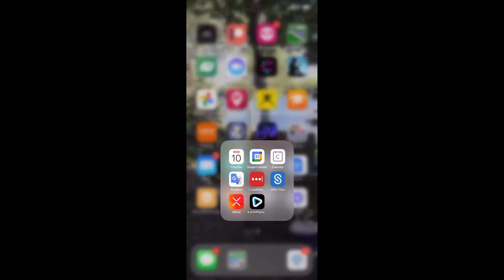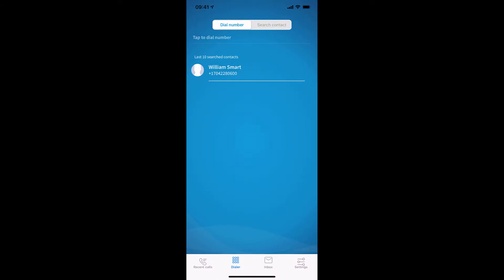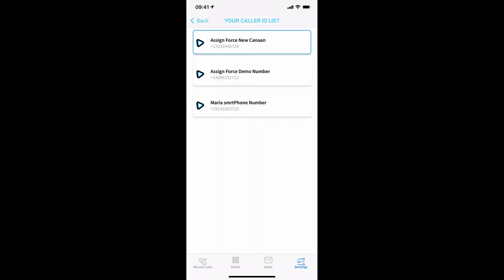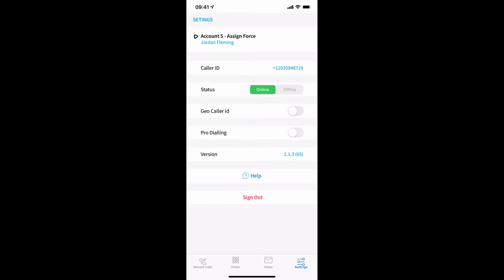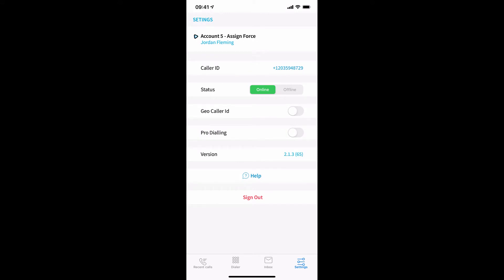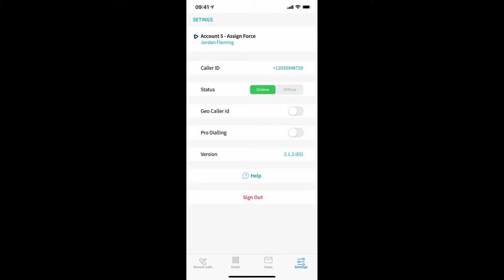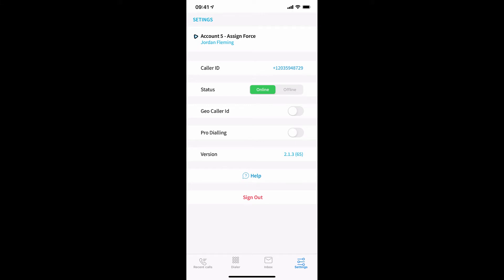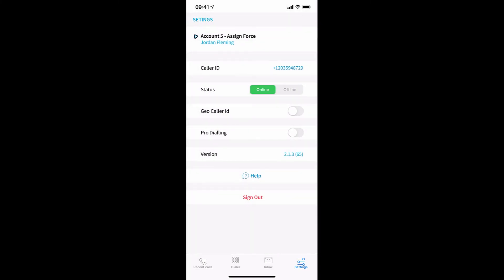How to manually change your caller ID on the smrtPhone mobile app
How to manually change your caller ID on the smrtPhone mobile app - for Android and iOS users.
This allows you to update which number you are using for outbound communicaton.